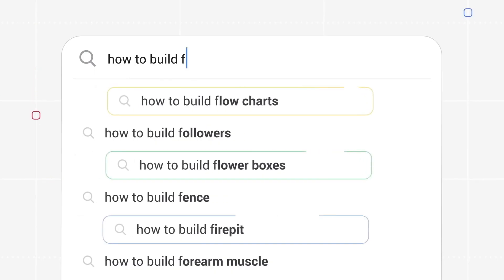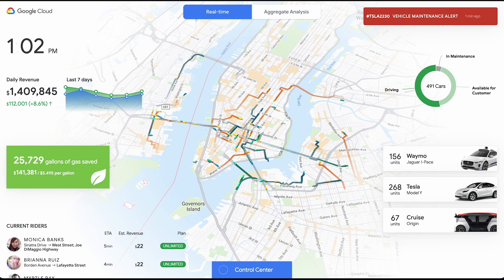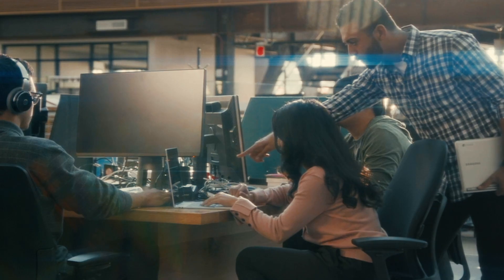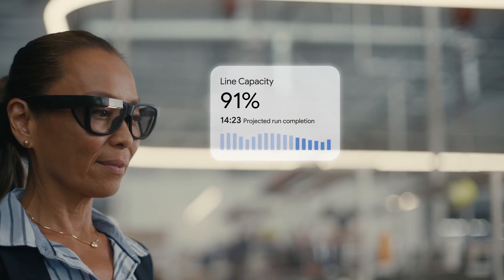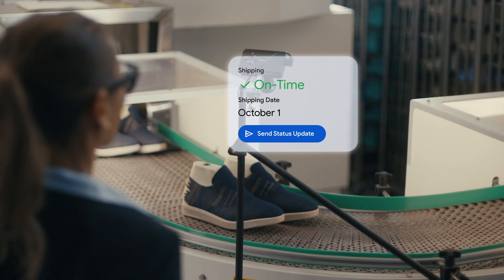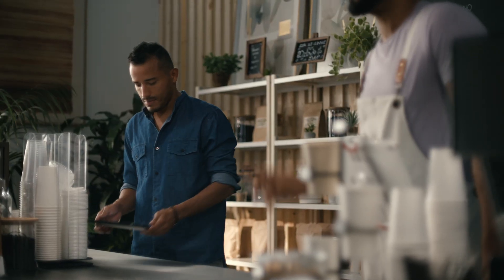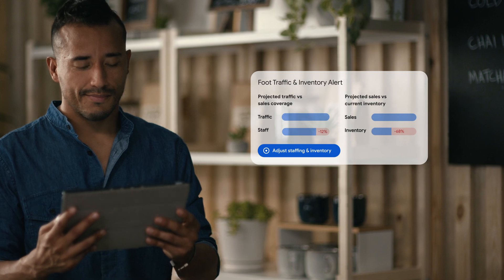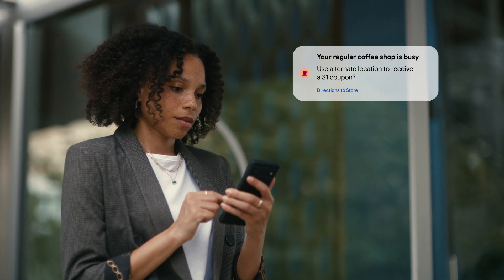Looker is Google for your business data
Google products provide the information you need when you need it. But why can't you get the same kind of answers for your business? Looker, Google Cloud's business intelligence solution, is here to solve that problem – enabling you to go beyond traditional dashboards and make your organization's information accessible and useful. Bringing this innovation to business will be revolutionary, just like navigating a city after Google Maps.

Looker is Google for your business data. Here's what we mean